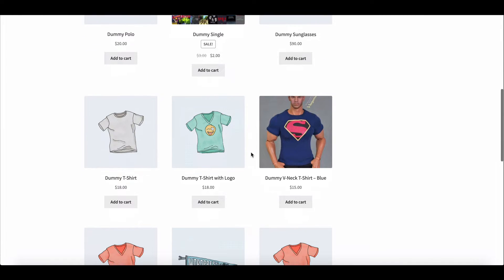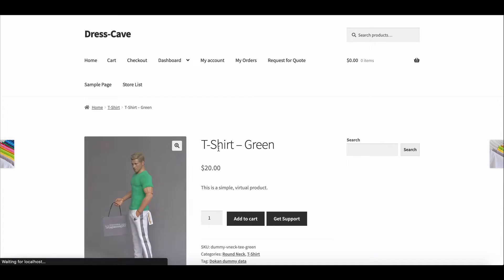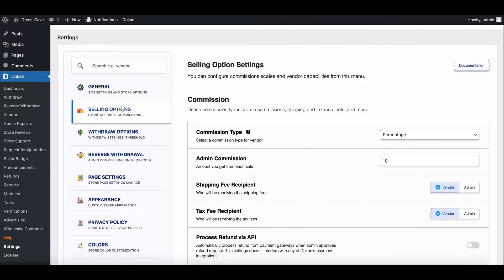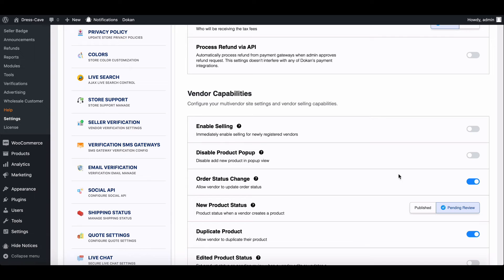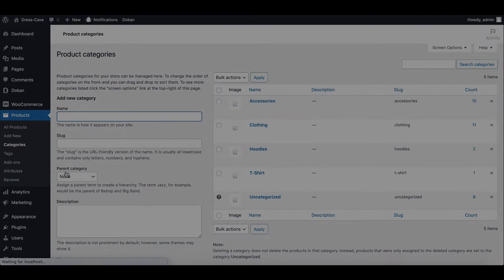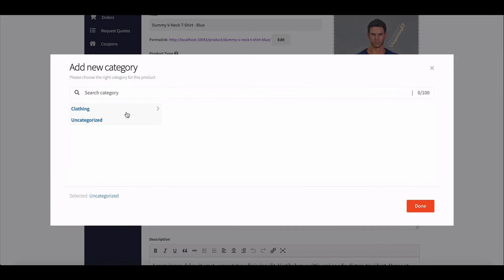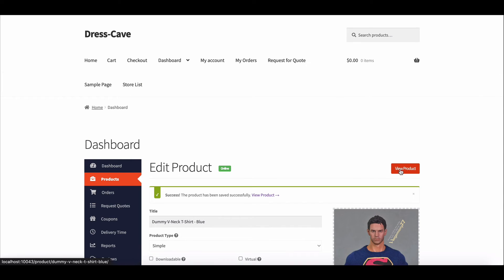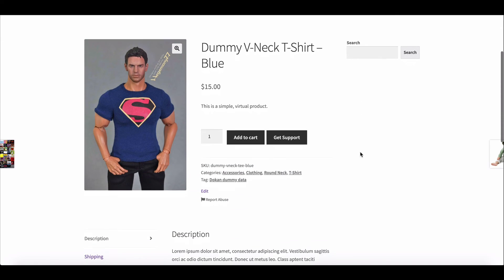How to Add Multiple Categories in Dokan Products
Multiple categories in Dokan allow sellers to enhance product discoverability by assigning products to more than one category. This feature is essential for marketplace administrators looking to improve navigation and user experience. By enabling multiple categories, admins empower sellers to select and assign appropriate categories during product uploads or updates.

To set up multiple categories, administrators first need to enable this feature in Dokan settings. Once enabled, sellers gain the flexibility to choose multiple categories for each product they list on their store. This flexibility not only helps in organizing products more effectively but also ensures that products appear in relevant browsing categories, making it easier for customers to find what they need.

For sellers, this feature streamlines the process of categorizing products according to their attributes or functionalities, thereby enhancing product visibility across different sections of the marketplace. Customers benefit from a more intuitive shopping experience, as they can explore products under various relevant categories, increasing the likelihood of finding products of interest quickly.

By implementing multiple categories, Dokan ensures that sellers can effectively manage their product listings and optimize them for better exposure and sales. It’s a straightforward yet powerful tool for marketplace owners aiming to create a more organized and user-friendly shopping environment.

In this video, we will show you how you can do this.

✦ ✦ ✦ Time-Stamp ✦ ✦ ✦

▶️ 00:00  Dokan Intro
▶️ 00:06  Why Multiple Categories need ?
▶️ 00:27  How to Enable Multiple Category ?
▶️ 00:58  How Vendor Can Add New Categories
▶️ 01:40  Final Verdict